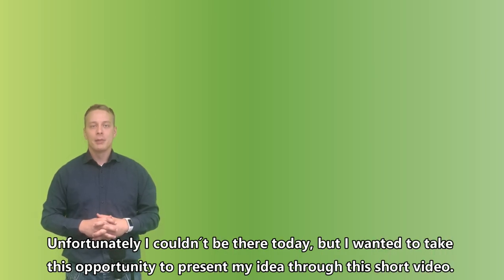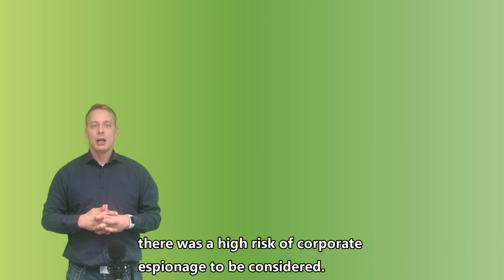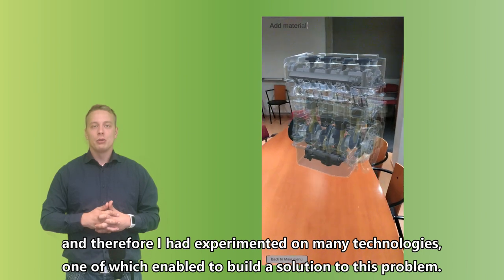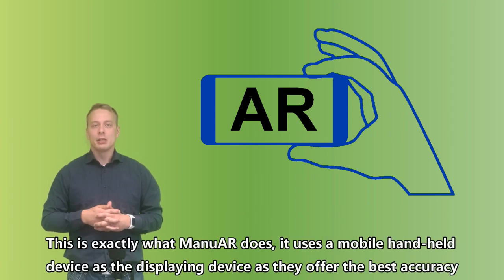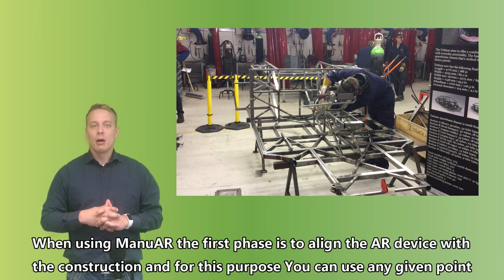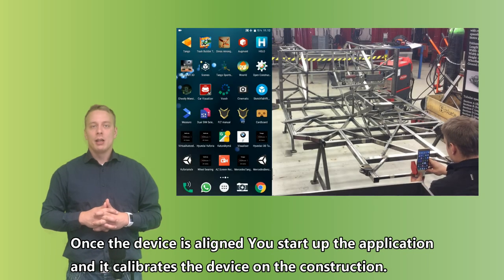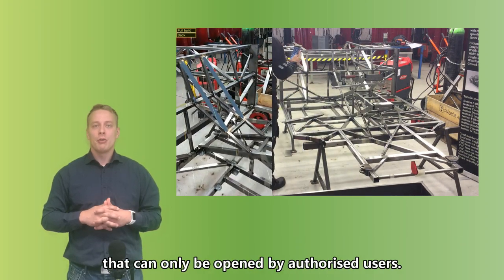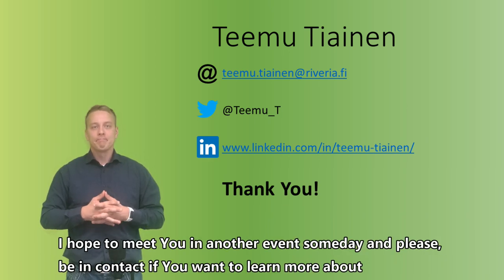XR Challenge 2018 - student track winner Teemu Tiainen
I could't make to the XR Challenge -event in Tampere, so I made a short presentation video about my award winning idea.

This video was presented at the finals and ManuAR was awarded with second place in the competition.